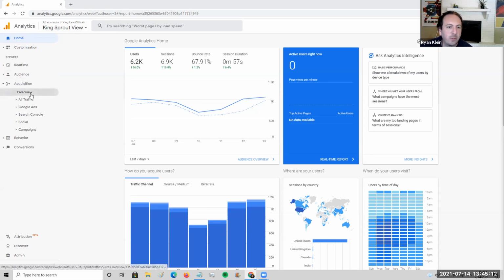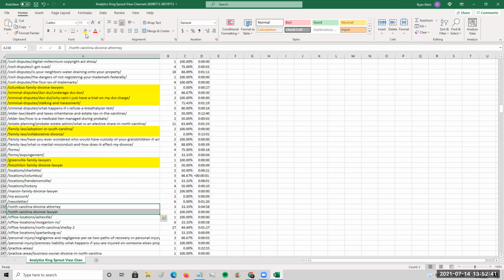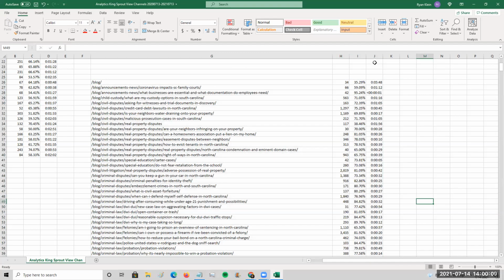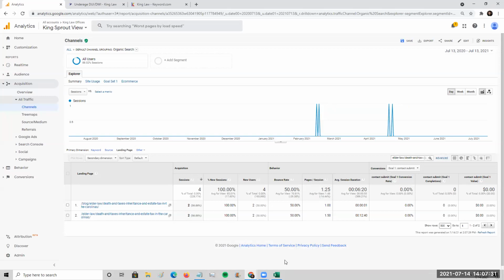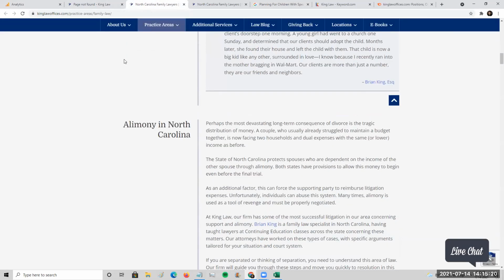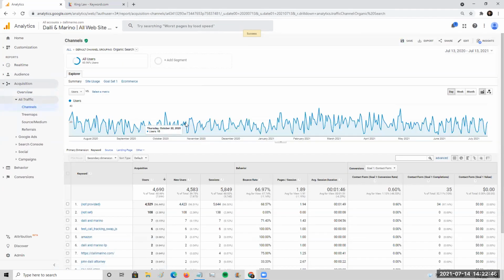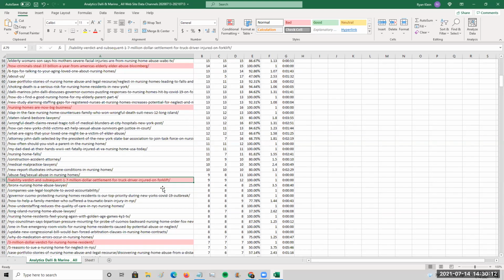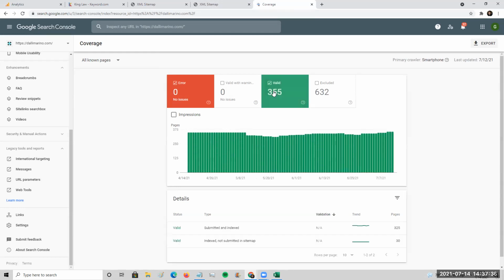Underperforming Content and RRRC Methodology